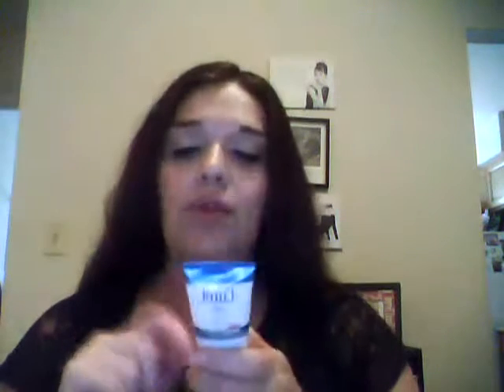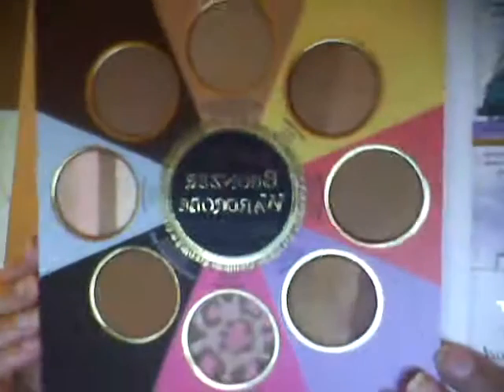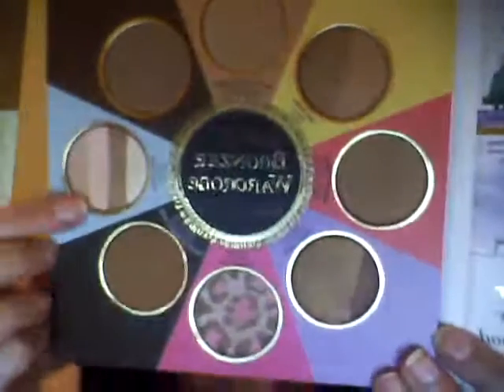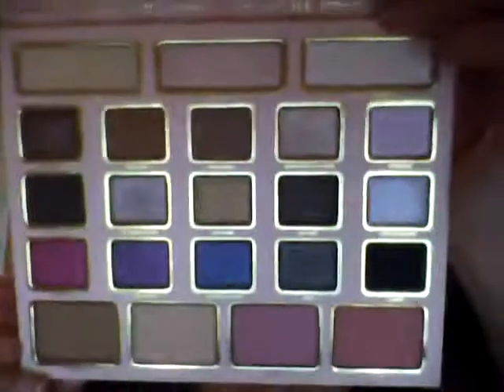Too Faced Haul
Hello dolls, I'm Jessica. Thank you so much for joining me today.

Personal Instagram: Missgorejessica
Beauty Instagram: emptiesfordays

FTC: Everything mentioned was bought by me or gifted by friends and family unless otherwise stated in this video.